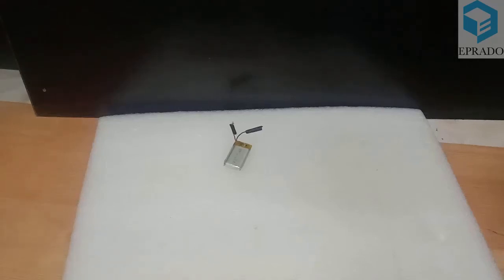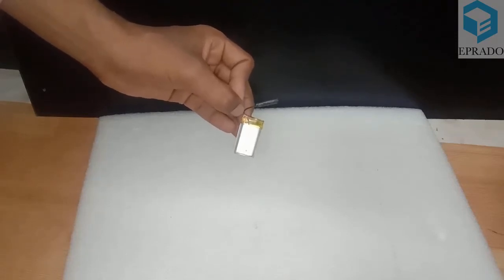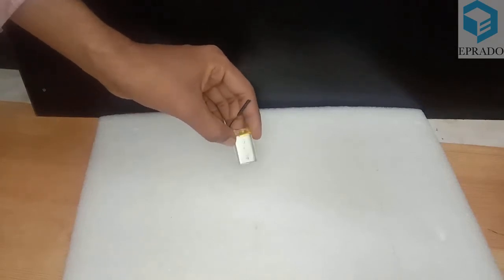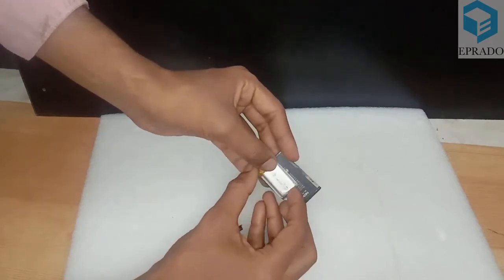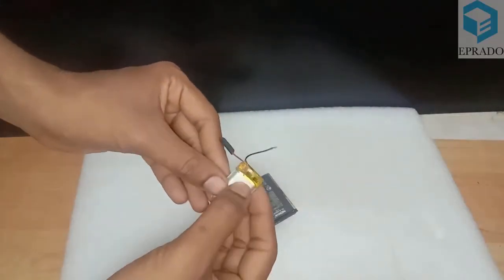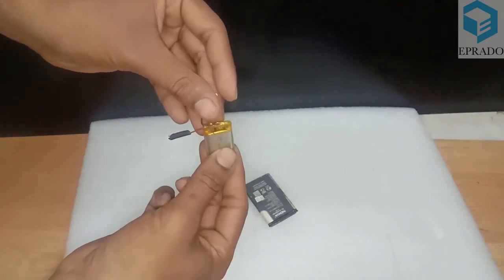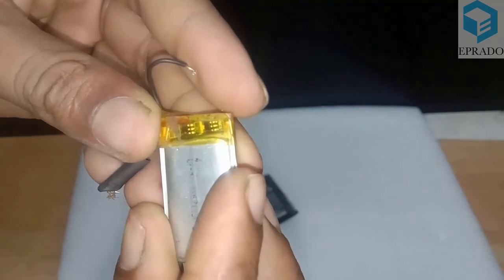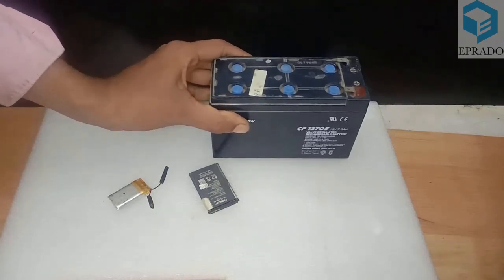WHY Lithium Polymer Battery is Costly ??? ELECTRON SERIES -8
About lithium polymer battery

3D printing Service

all branded 3D printers Sales and Service Available
Customized 3D printed gifts Available
MOON LAMP
HEART LAMP
LITHOPHANE
All variety of 3D printer Filament Available
Ender 3 3D printer kit Available
Customized 3D printer Available Rangs from 100*100*100 mm To 1000*1000*1000 mm
School and College projects will be done